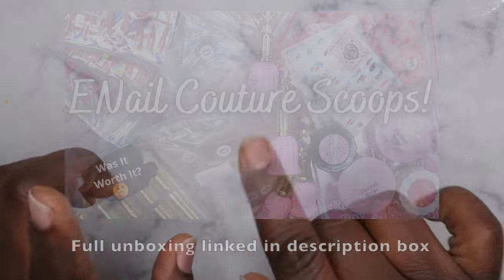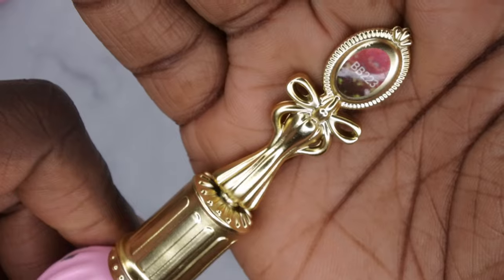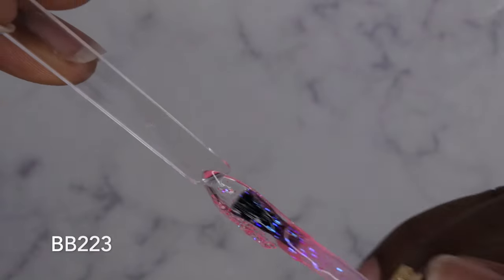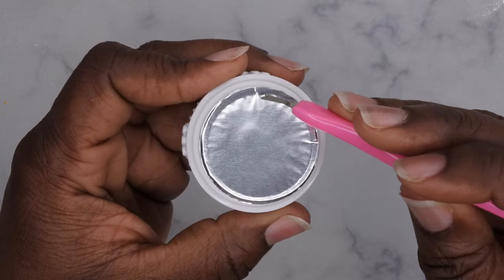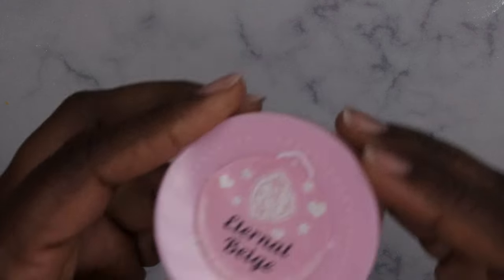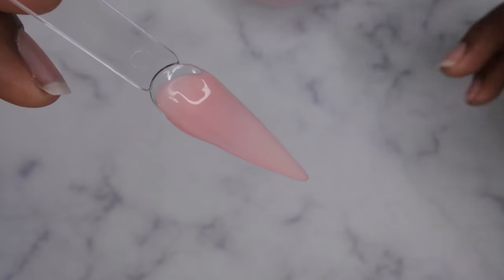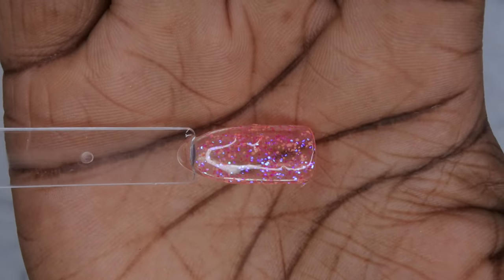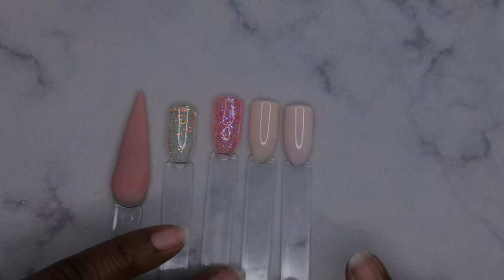ENail Couture Scoops | Testing ENail Couture Bubble Gum Gel, Acrylics, and Glow Gel Polishes!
Hello Happy People, Today I'll be testing the gel products and acrylics I received in my @ENailCouture   This was an amazing deal!